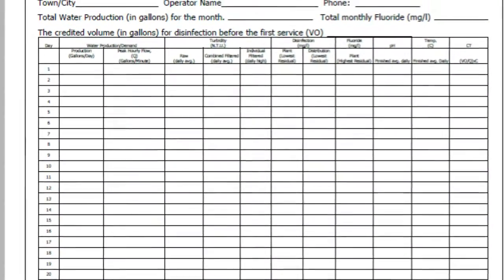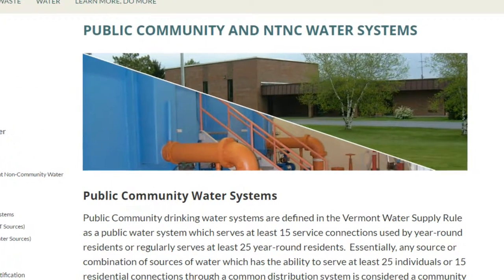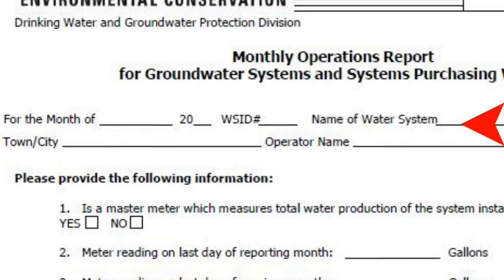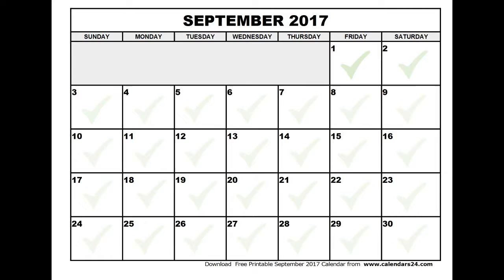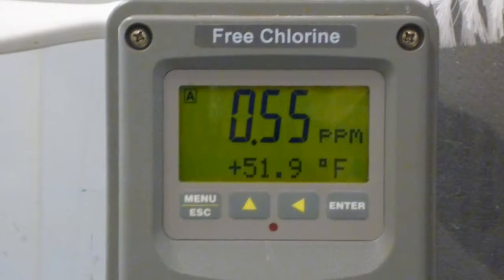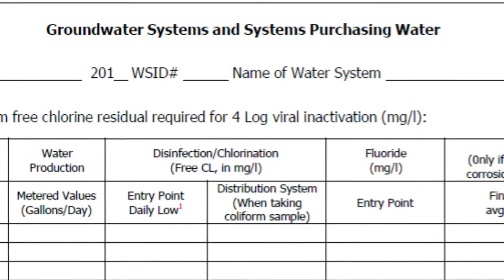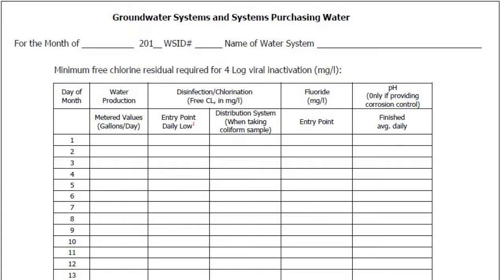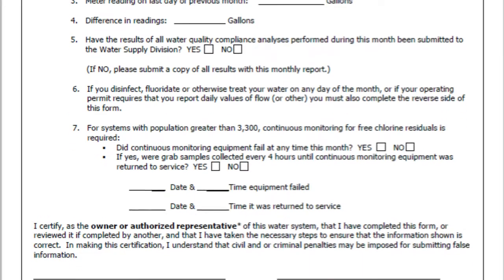Monthly Operations Report Training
Training for submitting an suitable Monthly Operations Report including: Reading a meter, requirements, submission timing.